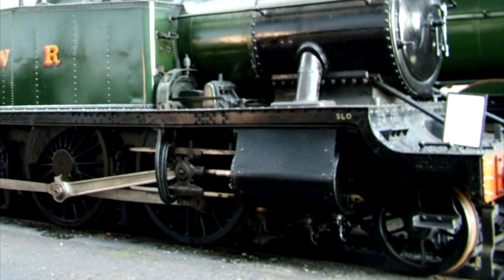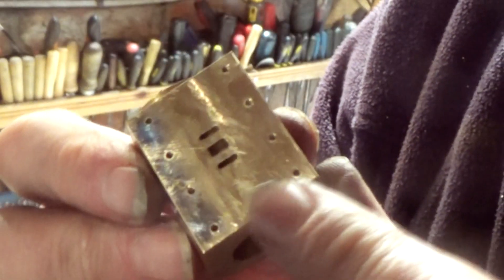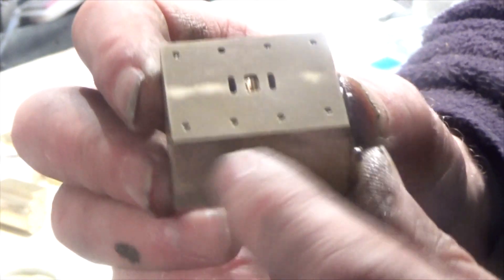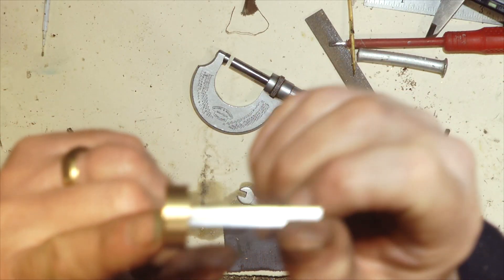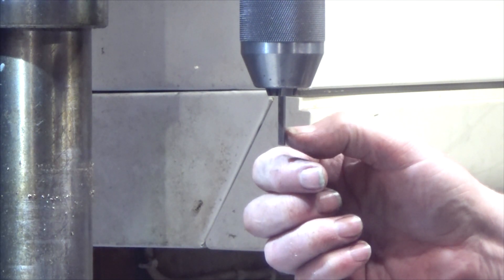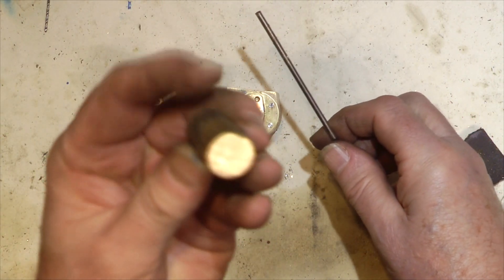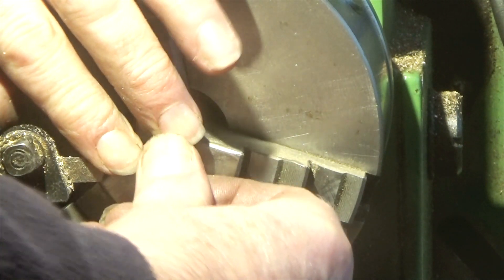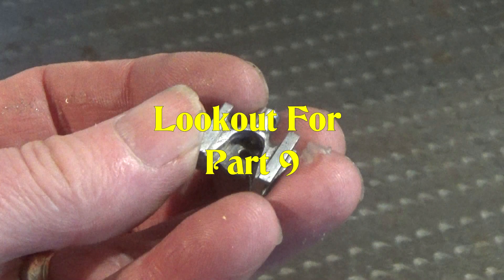Gauge 1 Live Steam Scratch Build 8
Welcome to video number eight in a series that will chart the scratch building of a Gauge 1 live steam Great Western Railway Prairie Tank locomotive. These videos will aim to give some insight of not only the assembly of the locomotive but also how individual parts are produced.